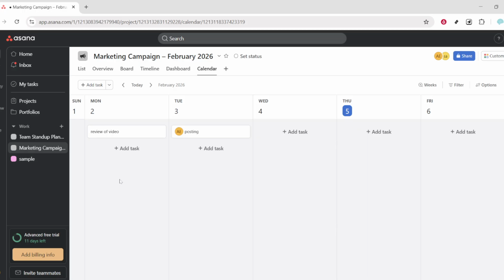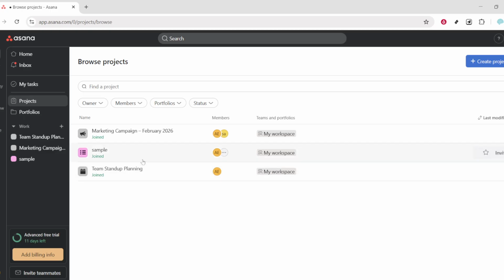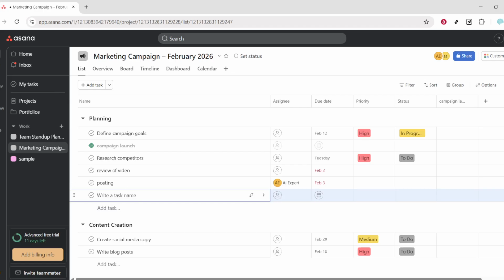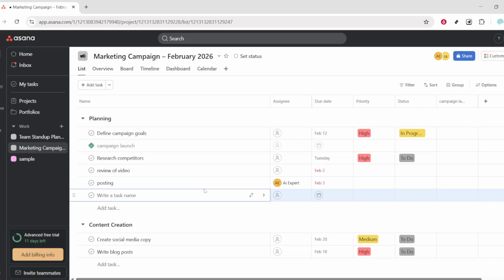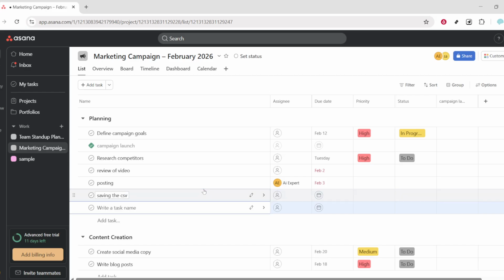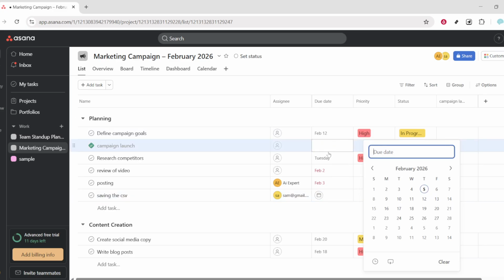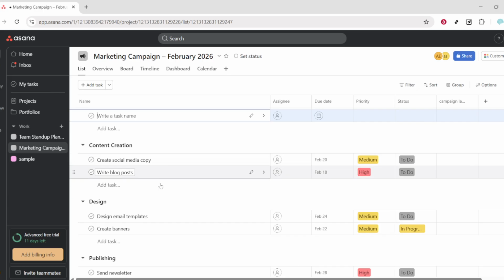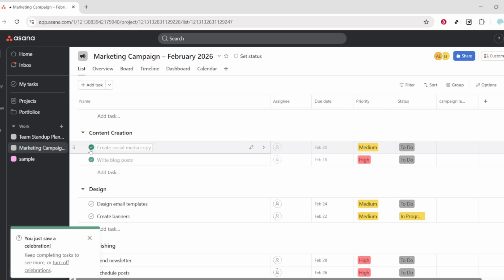How to use Tasks in List Mode in Asana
In this video We will show you How to use Tasks in List Mode in Asana.